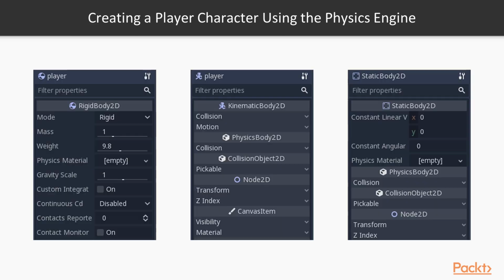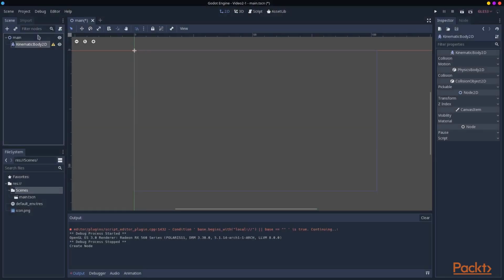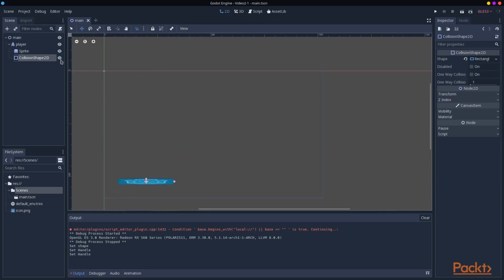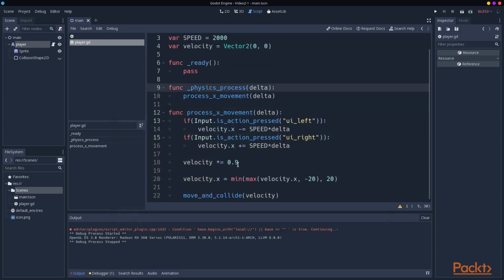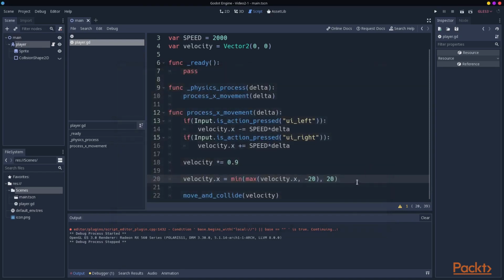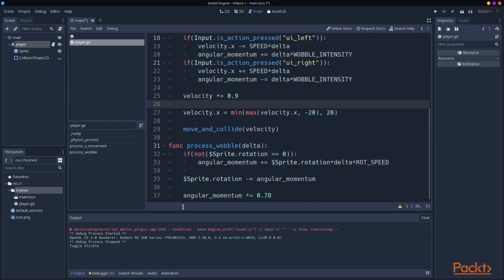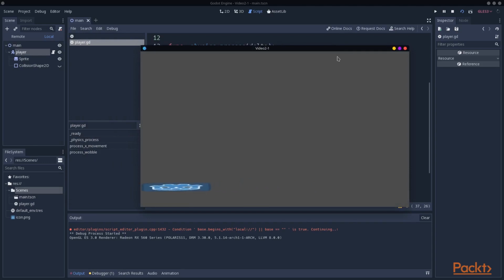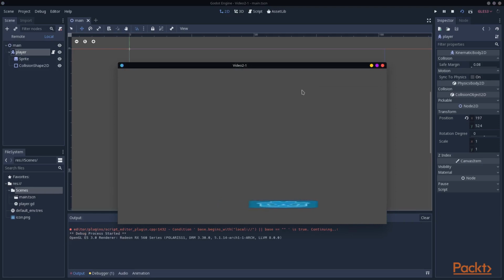Game Development Projects with Godot 3: Create Player Character Using Physics Engine| packtpub.com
This video tutorial has been taken from Game Development Projects with Godot 3. You can learn more and buy the full video course